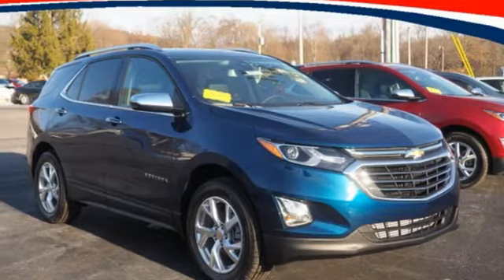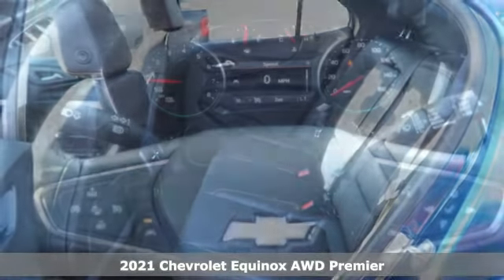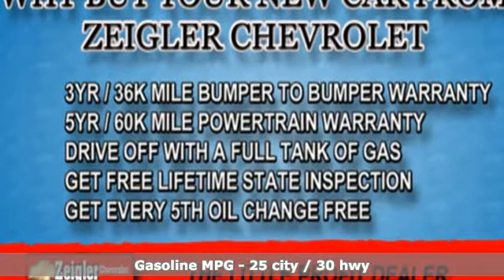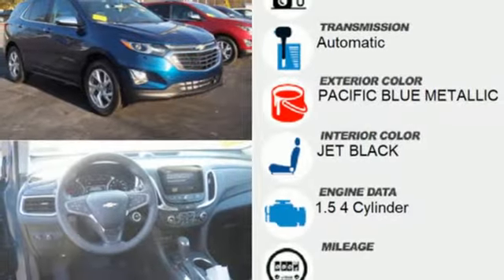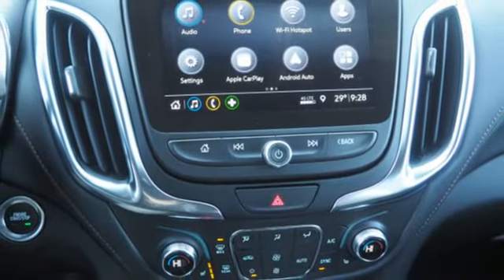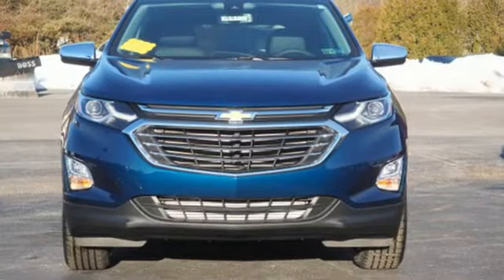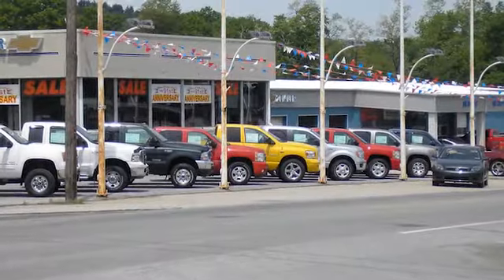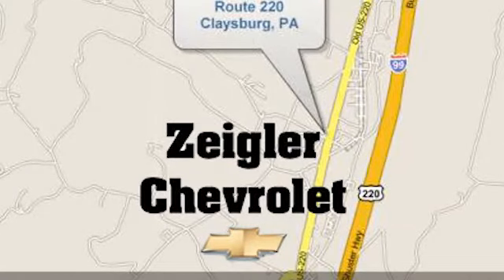New 2021 Chevrolet Equinox Claysburg, PA #9952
Year: 2021
Make: Chevrolet
Model: Equinox
Trim: Premier
Engine: 1.5l 4 Cylinder Turbocharged
Transmission: 4WD Automatic
Color: Pacific Blue Metalli
Interior: Jet Black
Stock #: 9952
VIN: 2GNAXXEV0M6140020

Address:
13153 Dunnings Highway